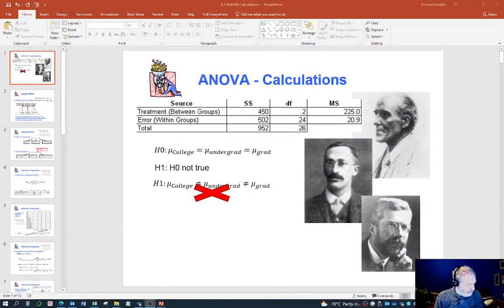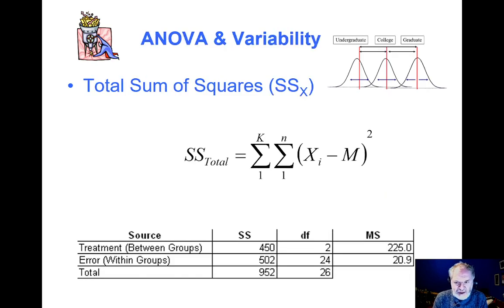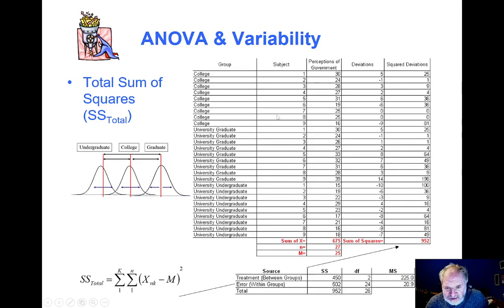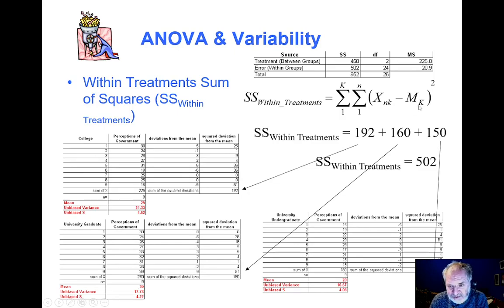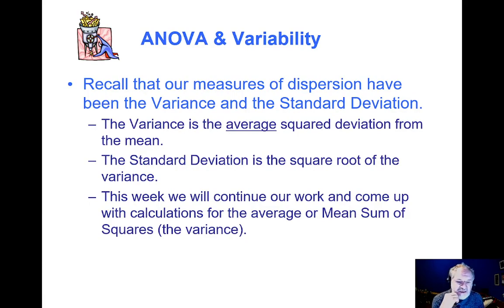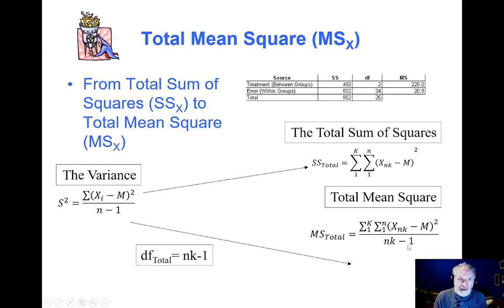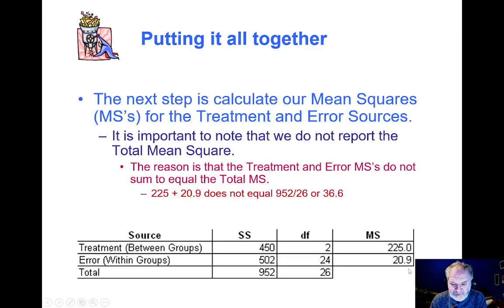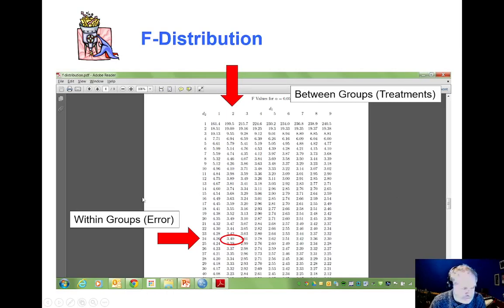Oneway ANOVA Calculations